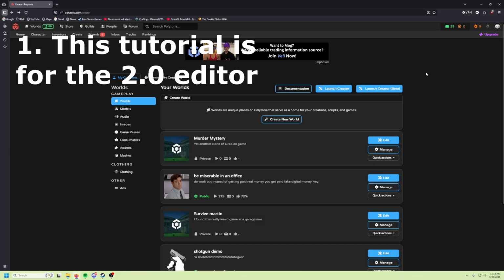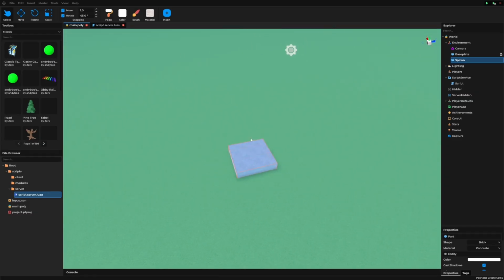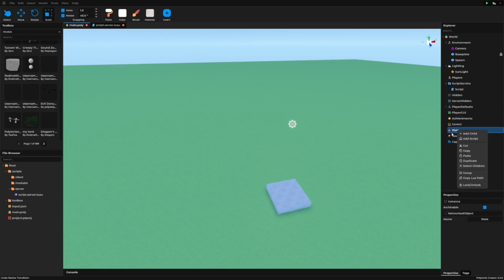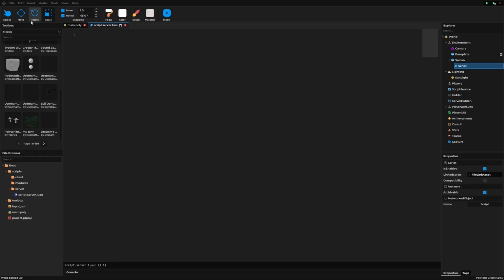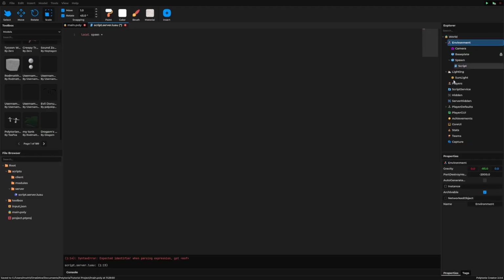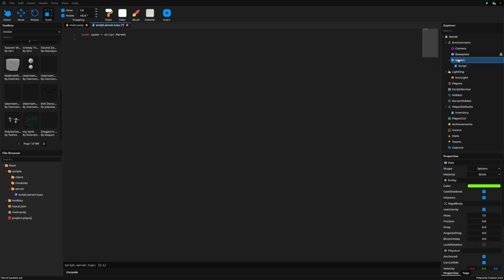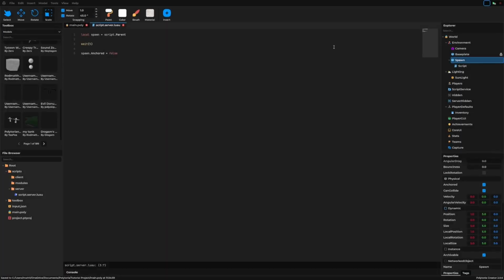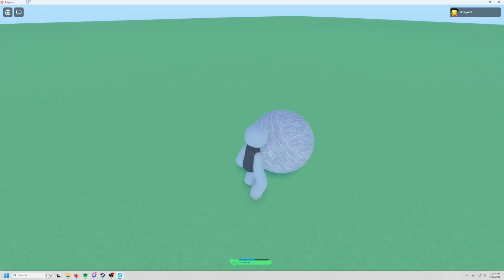Polytoria Beginner Scripting Guide (2.0) #1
The first edition in the Polytoria beginner scripting guide.

I will answer any questions you may have in the comments.

Please provide feedback on how I can improve these videos. I might be talking a little too fast so lmk if I am.